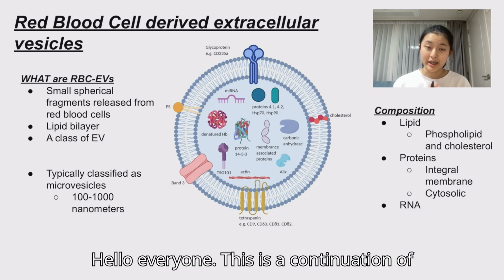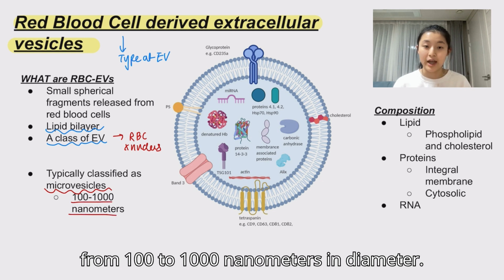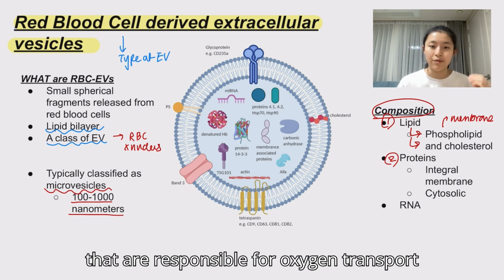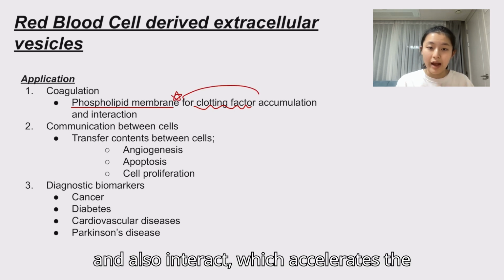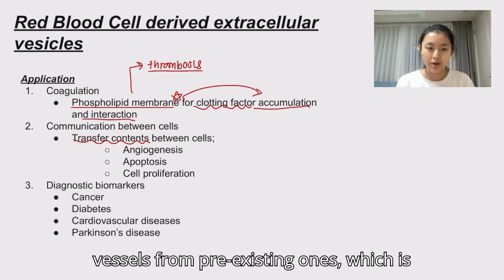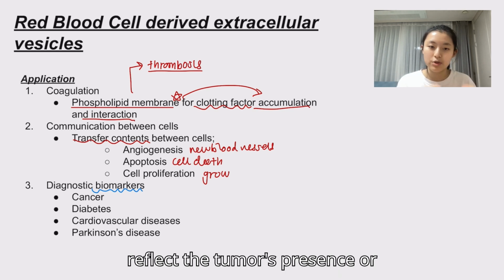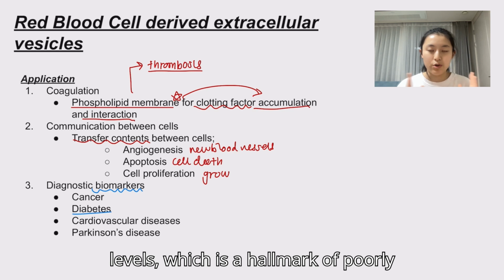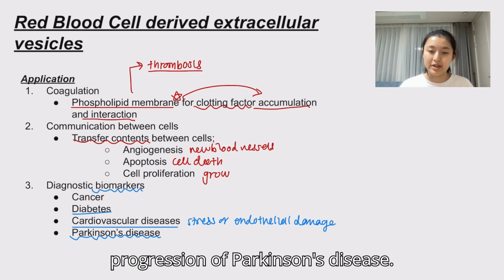Red Blood Cell derived extracellular vesicles: part 2